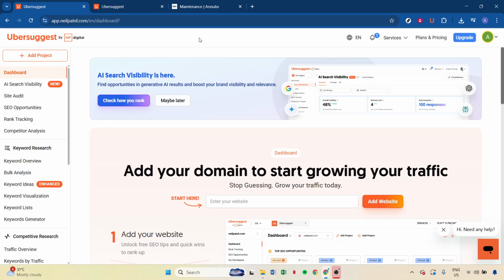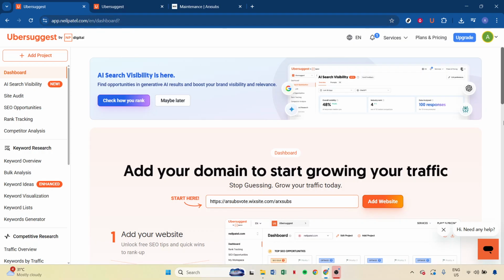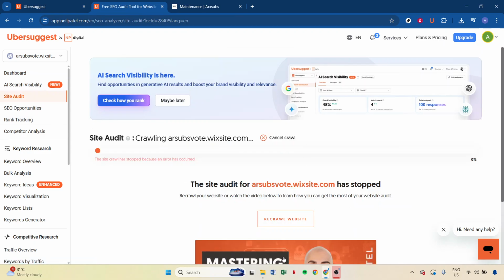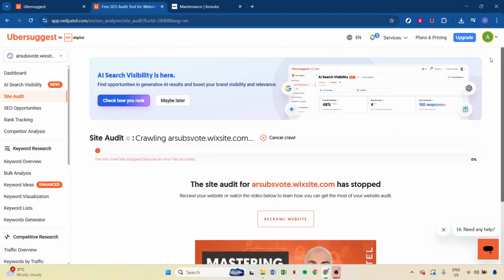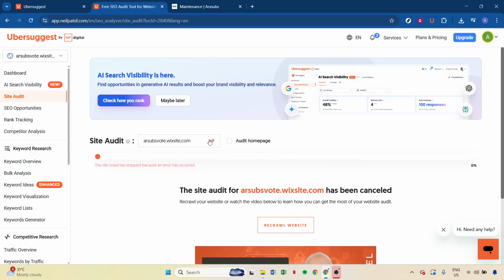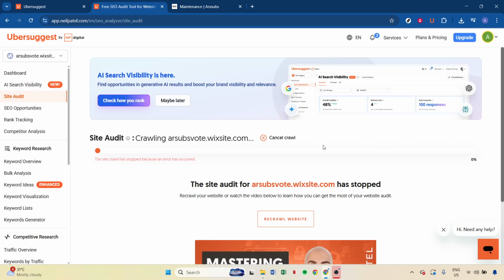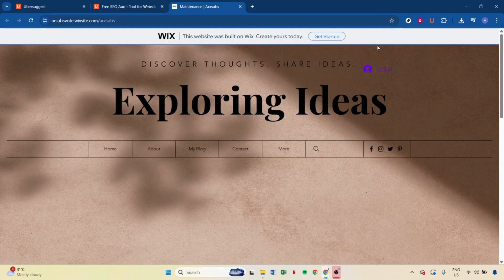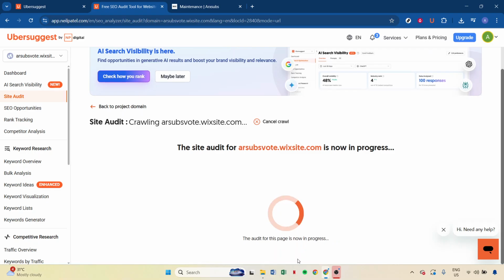How To Use Ubersuggest To Audit Your Website And Find Seo Errors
Want to improve your website’s SEO and fix hidden errors that are holding back your rankings? In this video, I’ll show you how to use Ubersuggest to audit your website, identify SEO issues, and optimize your site for better performance on Google.

You’ll learn how to:
✅ Run a complete website SEO audit using Ubersuggest
✅ Find and fix SEO errors affecting your rankings
✅ Analyze on-page SEO, meta tags, and content issues
✅ Discover broken links, missing tags, and speed problems
✅ Track improvements and monitor your website’s performance

Whether you’re a blogger, business owner, or digital marketer, this tutorial will give you the tools to spot problems fast and boost your organic traffic.